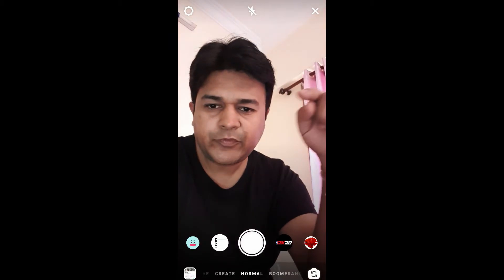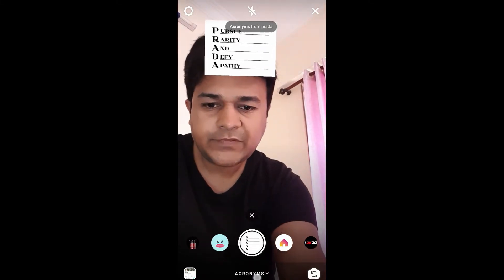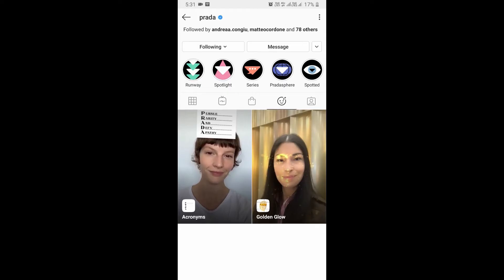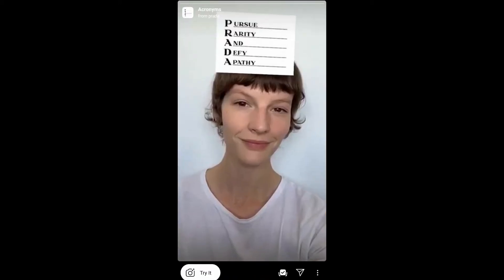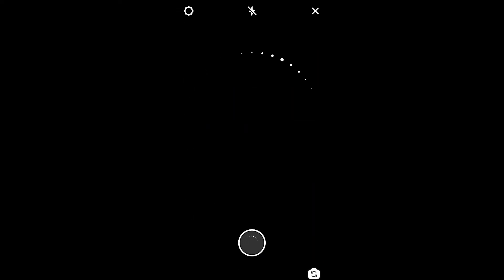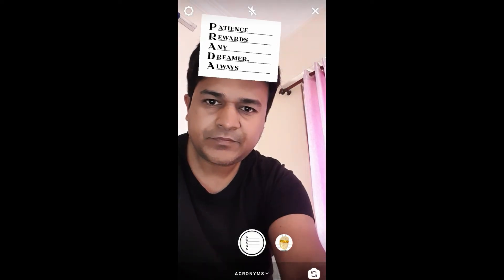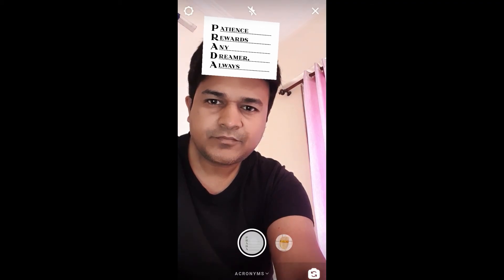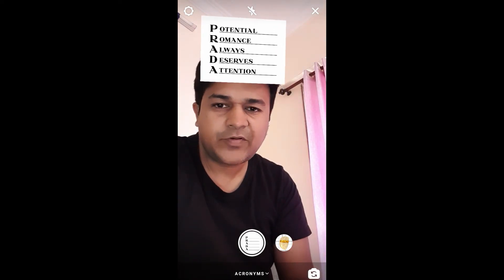How to get whats's your current Prada mood filter on Instagram